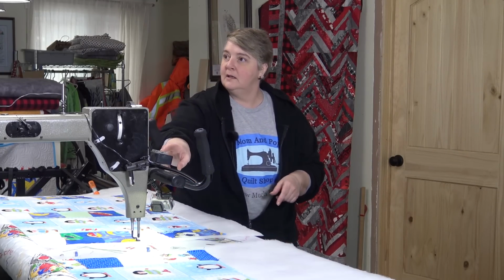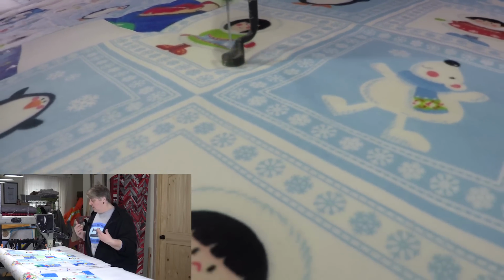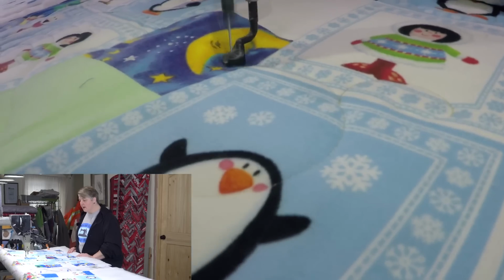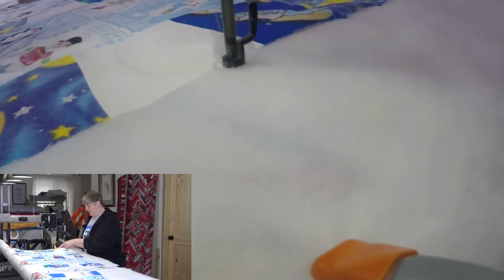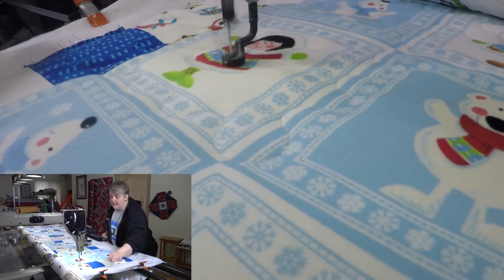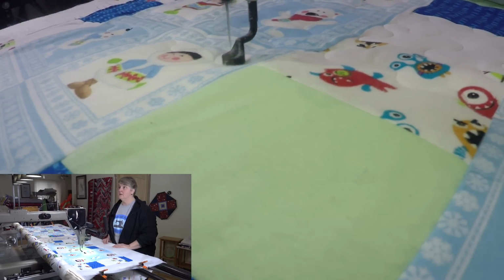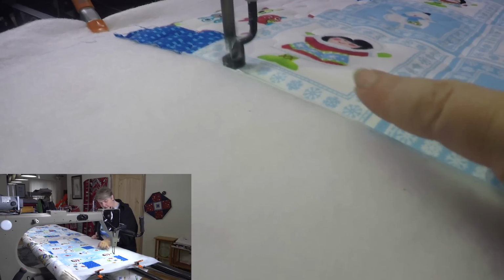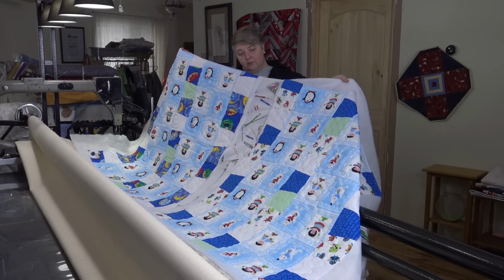Quilting The Donation Quilts Part 3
On to the quilting of the second to last set of donation quilts.  The patterns we use are greek key and stars and swirl.  Walt Our Gammill Long arm does another great job of quilting these ones up.